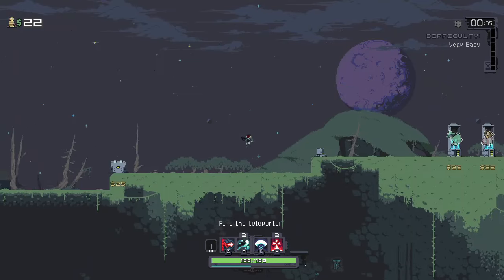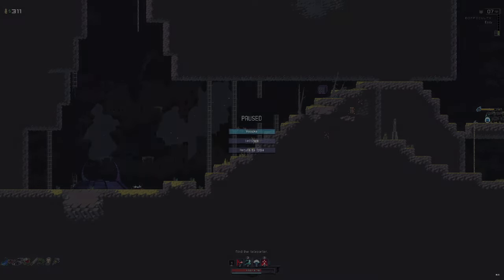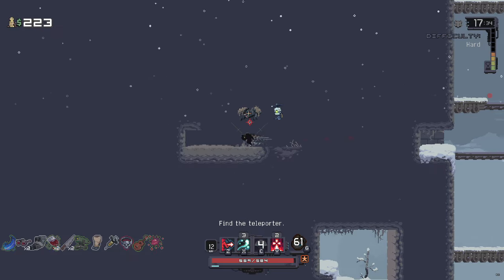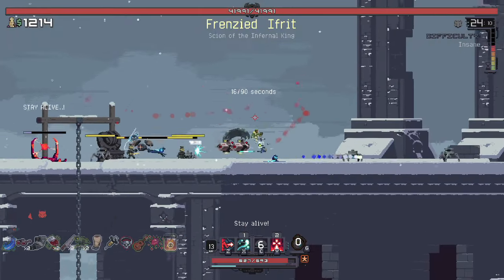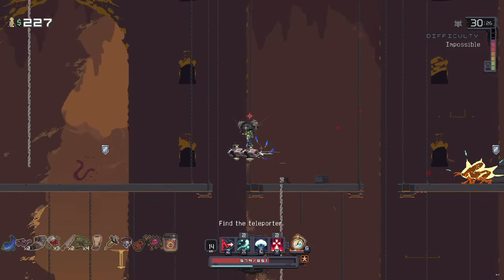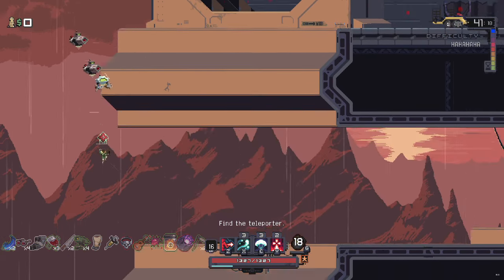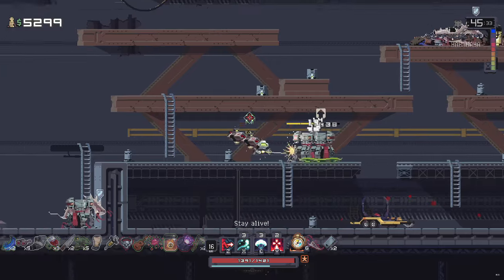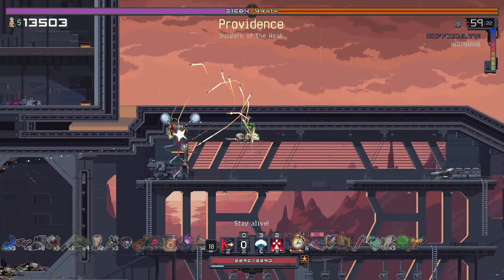Risk of Rain Returns: Taking COMMAND of my Destiny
AND YOUR DOOM WILL RAIN DOWN.